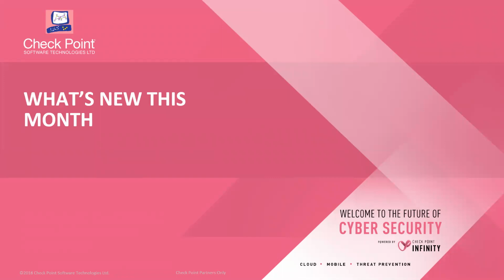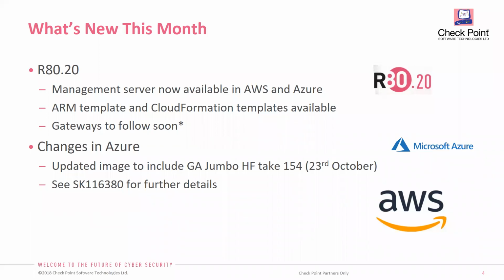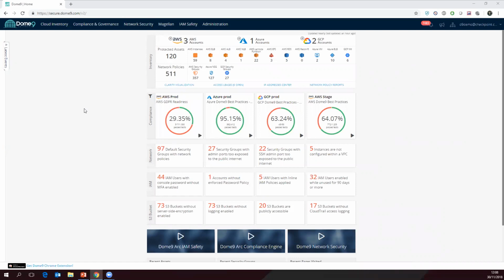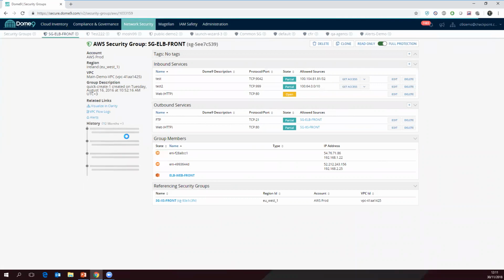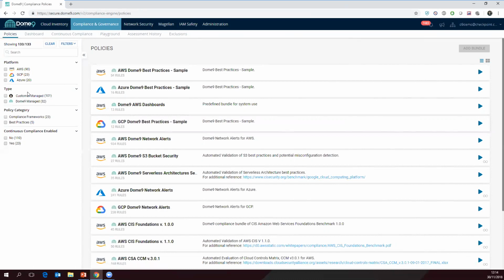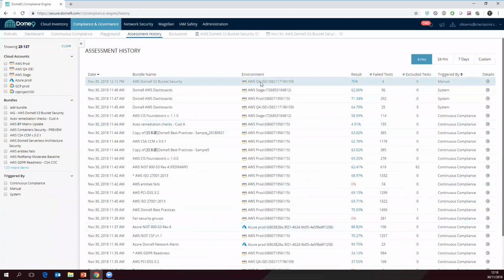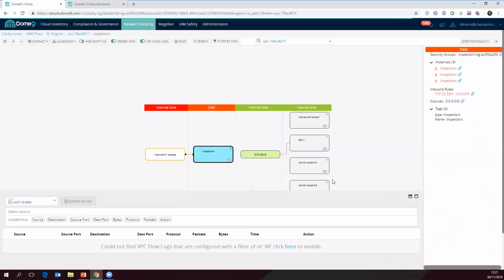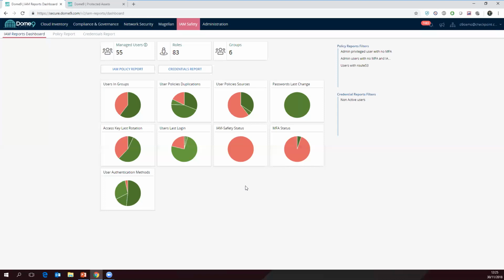Monthly Check Point Cloud UK & I Partner Update - November 2018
This month we take a first look at Dome9, a new cloud security company acquired by Check Point.